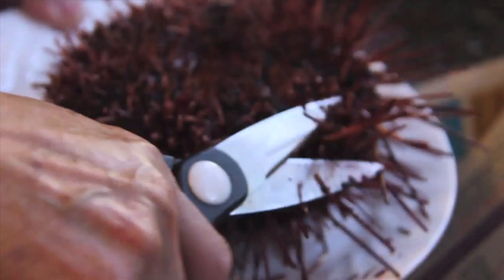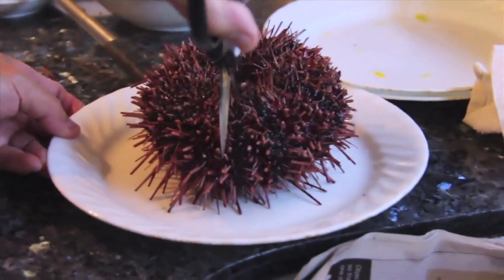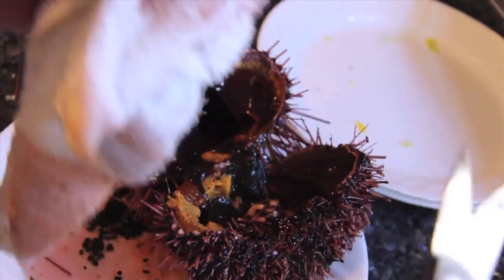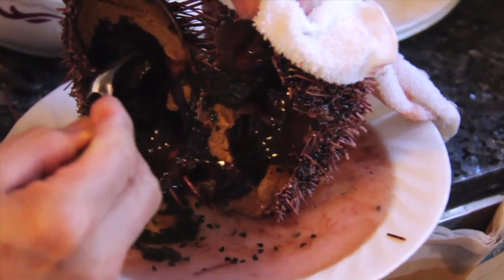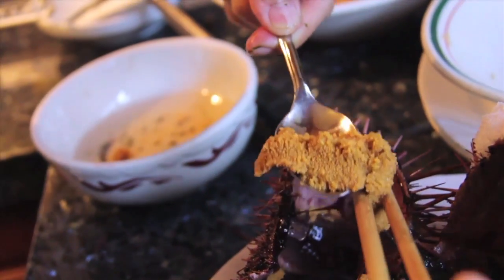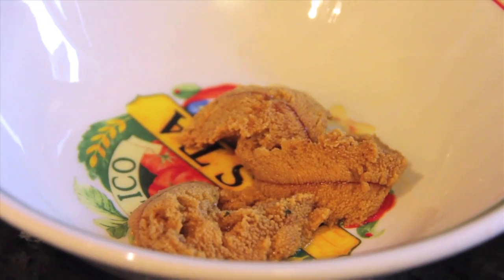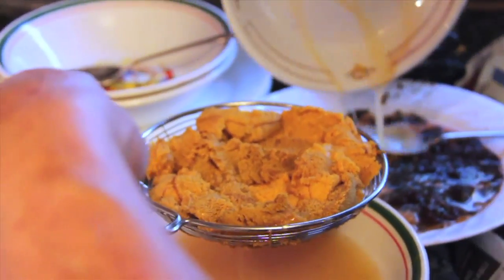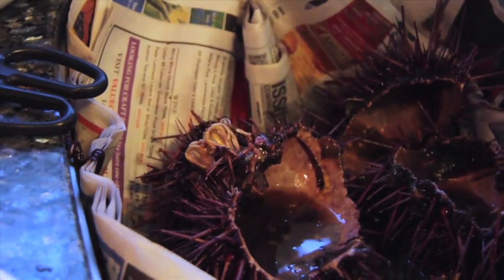How to make Uni Sashimi (Sea Urchin)